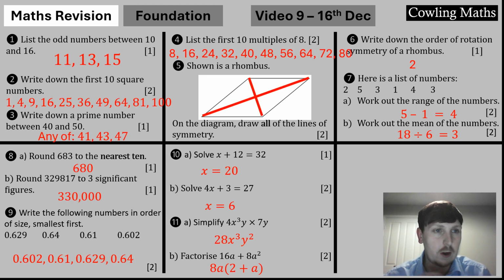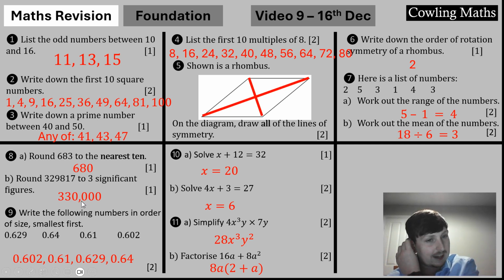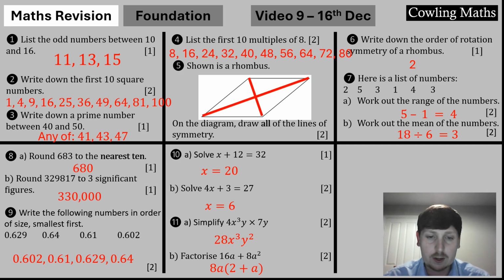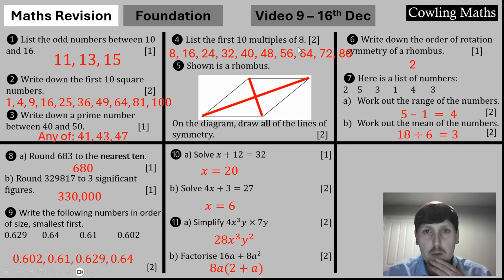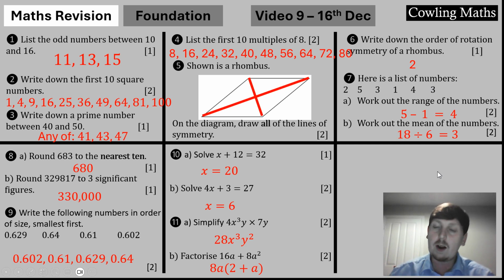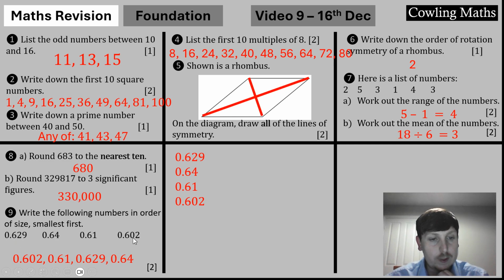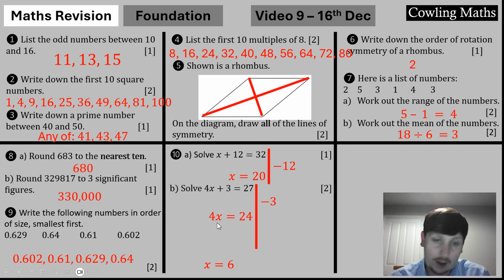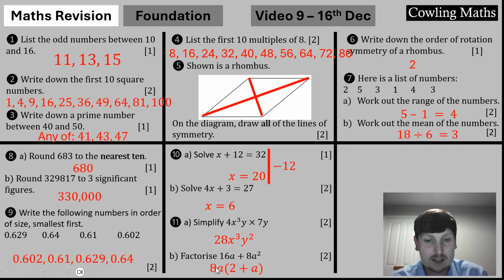Maths Revision GCSE - Video 9 - 16th Dec